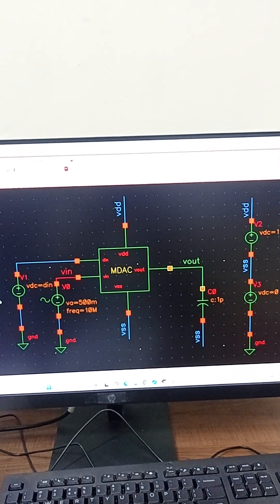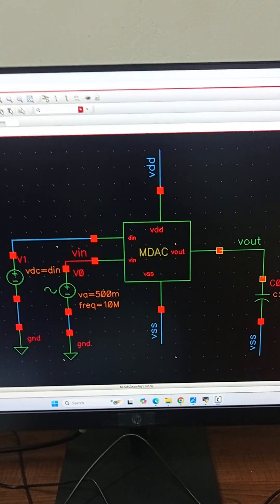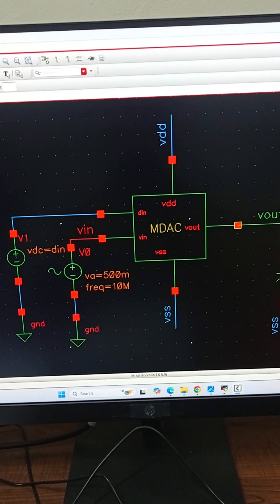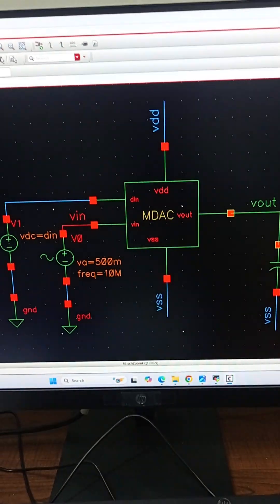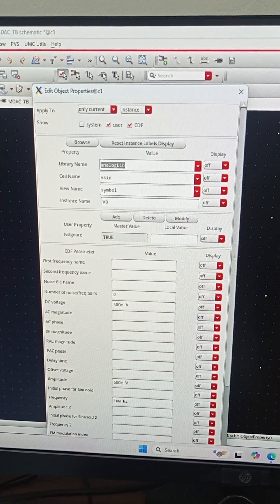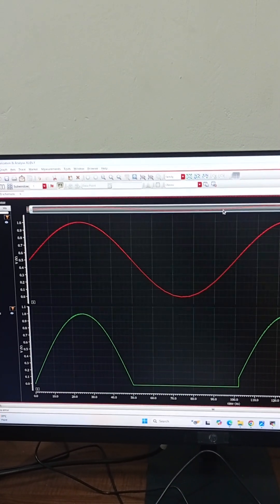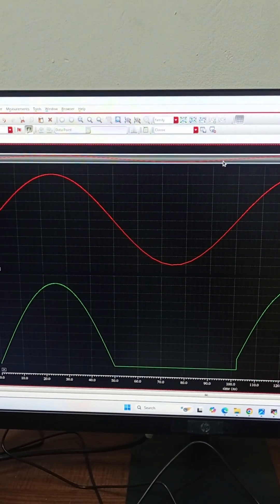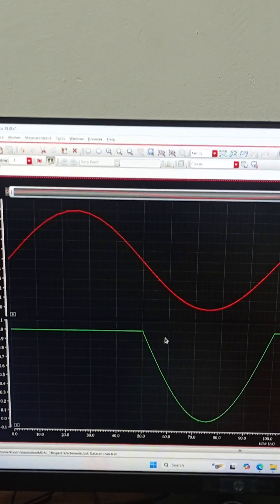How MDAC works in Pipelined ADCs | Verilog-A modeling and Output Analysis